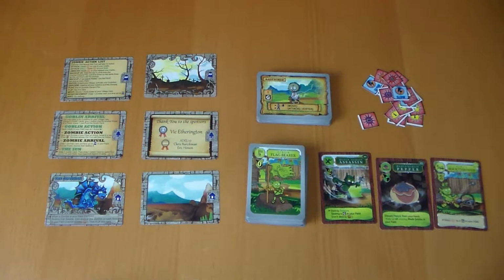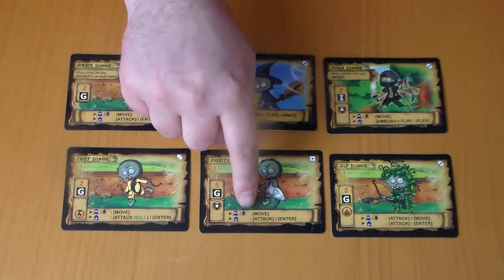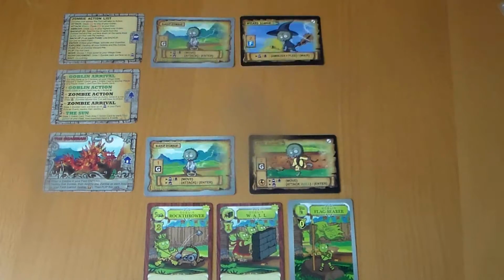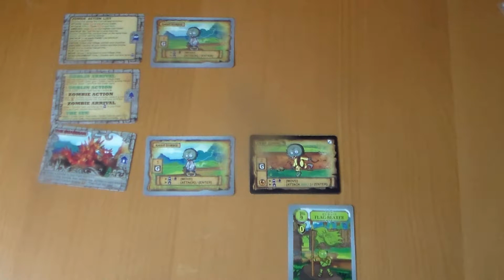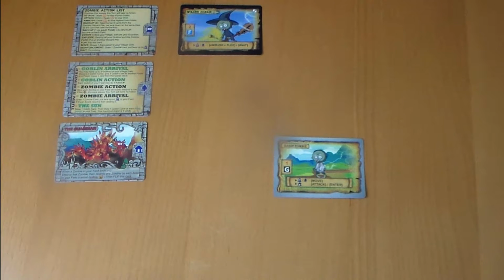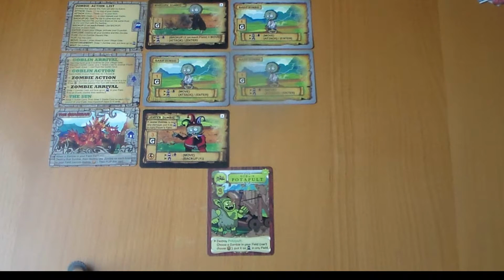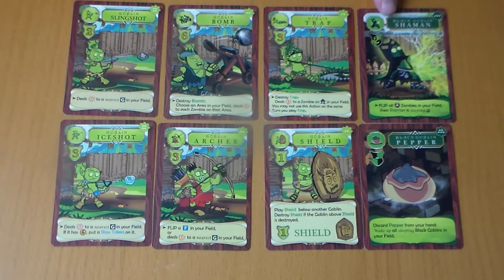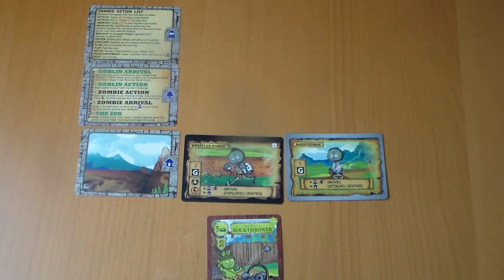Goblins vs Zombies- Rules- Let's Play: Board Game Edition- Episode 13 Updated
A Rules Overview for Goblins Vs Zombies by JackD Games.